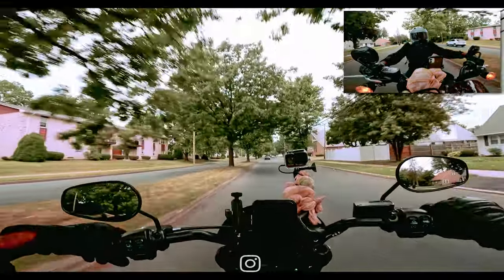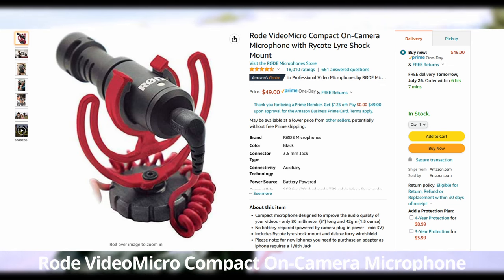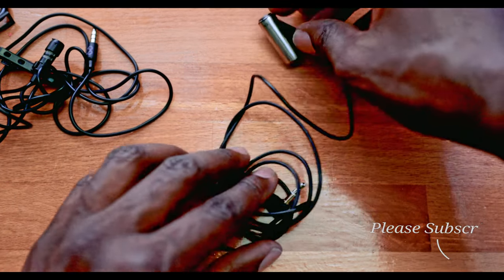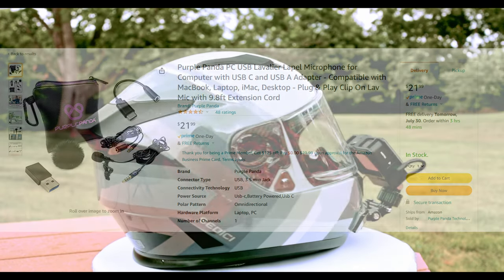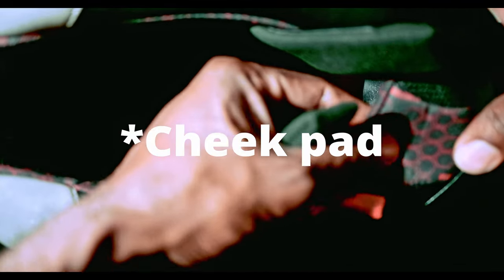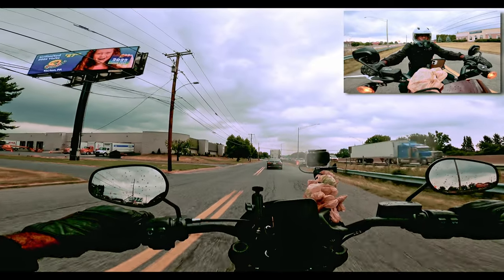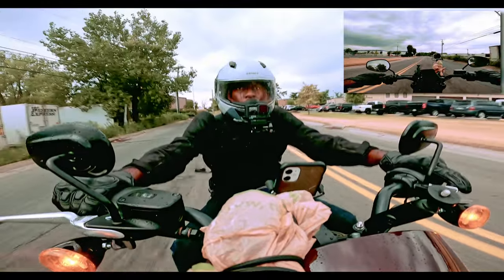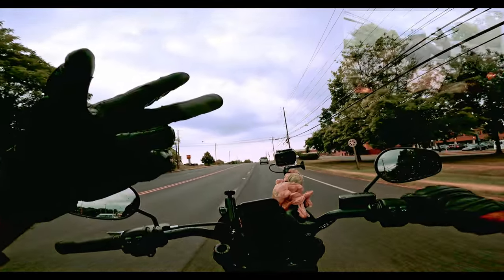Better Motovlog Audio in 2023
I don't know if this is the best audio, but from what I've found it's pretty close. This setup is how you'll get better motovlog audio by 50% if not by 90%

Rode VideoMicro Compact On-Camera Microphone
Purple Panda

What's in my camera bag:
The Lowepro 450ii camera bag
AOKA 28in carbon fiber tripod
PGYTECH MANTISPOD mini tripod
Joby Handypod Mini Tripod
Camera Ball Mount
AFAITH Gopro 8 ND filters
Tiffen Gopro 9-10 ND Filter
Canon D60
Canon r
Gopro Hero 10
Gopro Hero 9
Gopro Hero 8
Gopro Quick Release
Mic: Purple Panda
Sony Stereo Lav mic
Bike: 2021 Low Rider S Maroon Bruin FXLRS 🇺🇸❤❤🇺🇸
Pass Bikes: 2006 Suzuki Boulevard s83
Pass Bikes: 1986 Honda CB 750
Pass Bikes: 2006 Yamaha YZ 125
Pass Bikes: 2000 KTM SX 125

Welcome to my journey, hope you enjoy the trip.

for a chance to win monthly giveaways or a motorcycle and get early access to videos ( coming soon)

Intro 0:00
Rode VideoMicro 2:03
Purple Panda 2:51